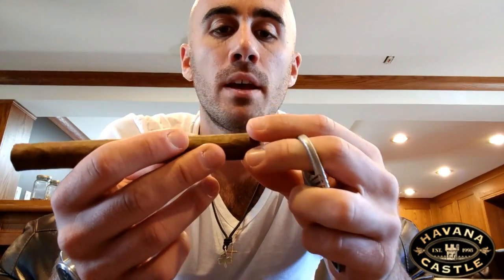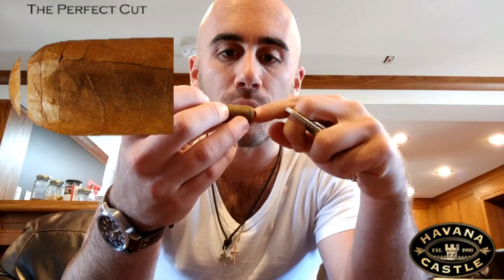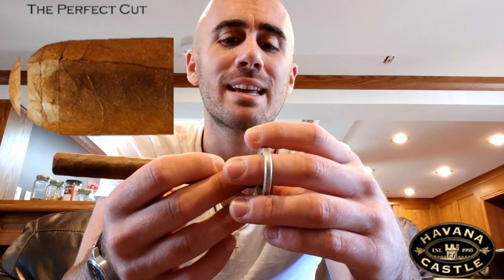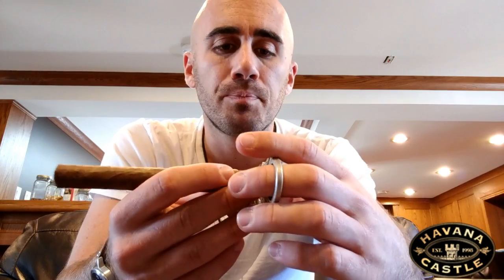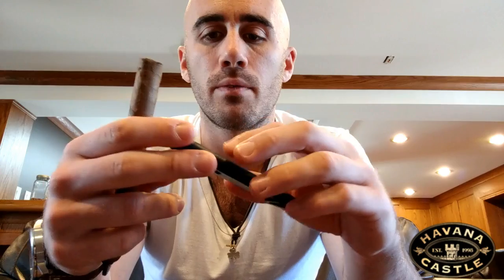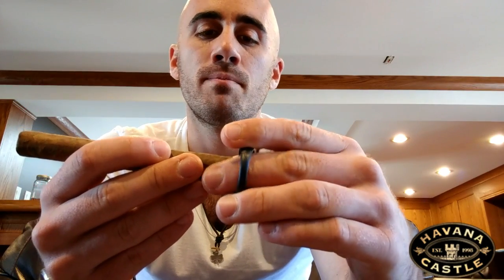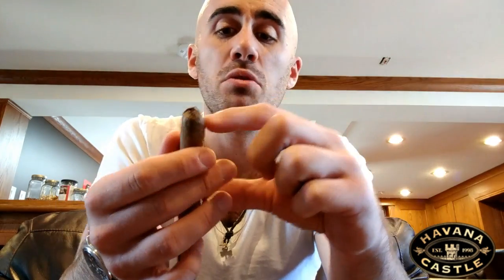4 Ways To Cut A Cigar (+ 1 REALLY Bad Way)